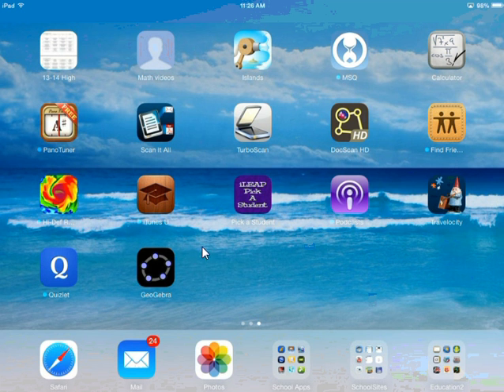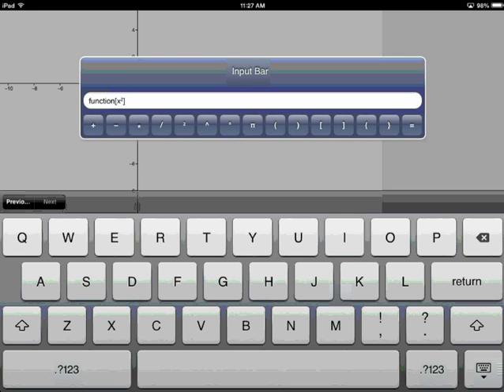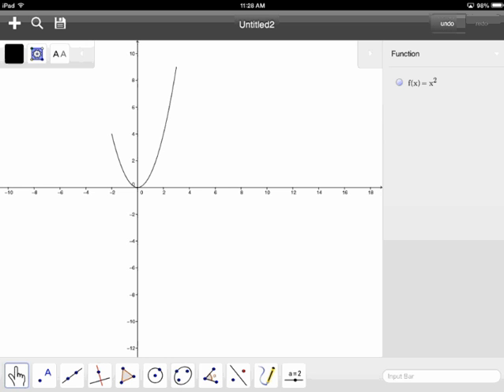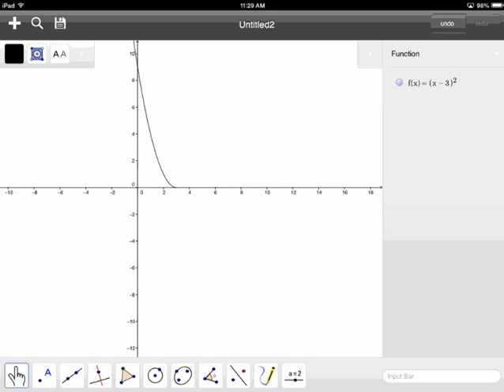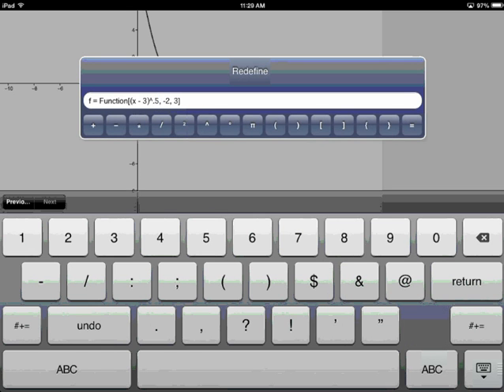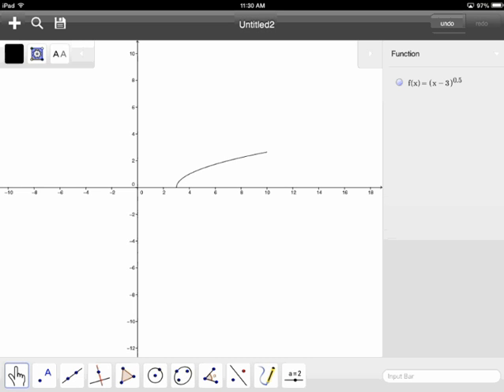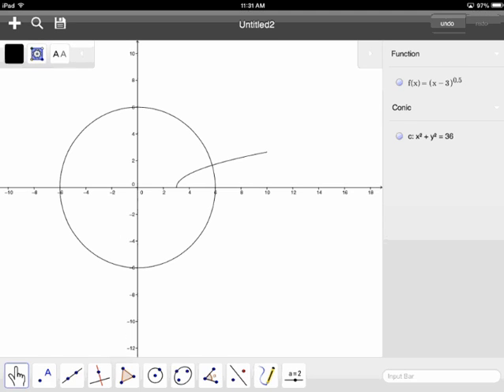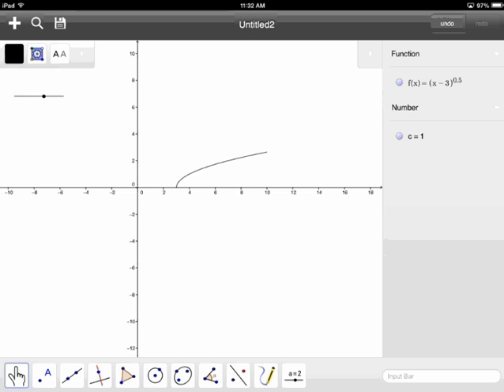Geogebra app tutorial